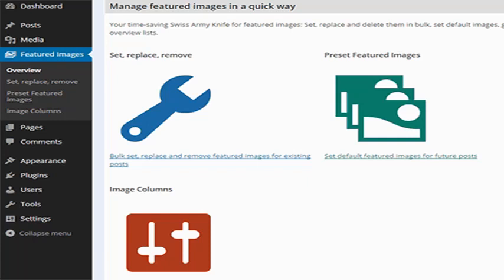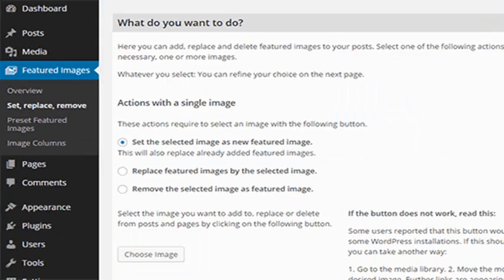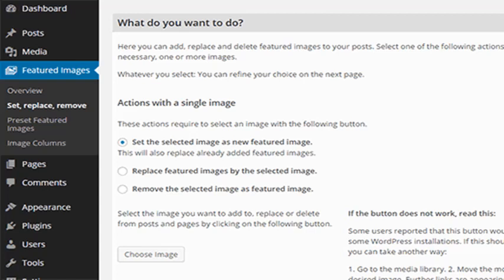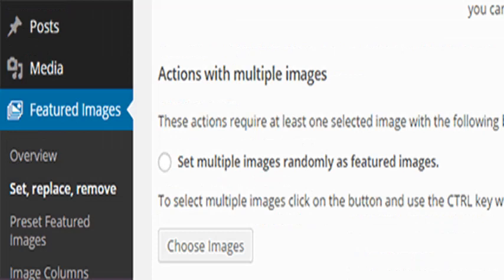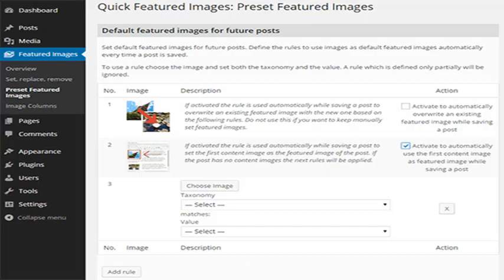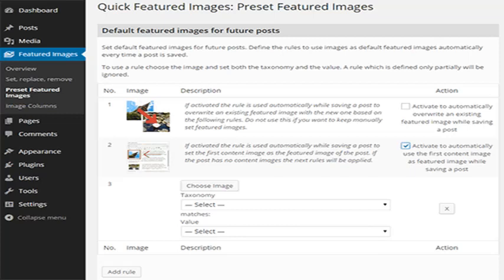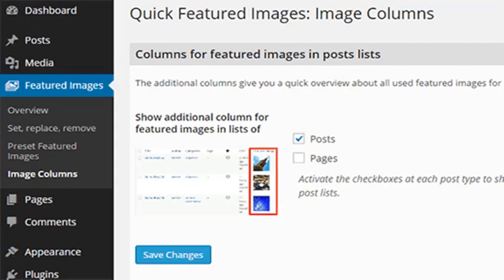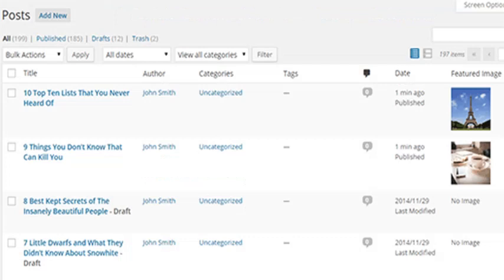How to Bulk Edit Featured Images in WordPress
Featured images, commonly known as post thumbnails, are an essential part of many WordPress themes. Adding or removing featured images for a single post can be easily done by editing a post however changing or editing them for multiple posts can be a bit cumbersome. In this article, we will show you how to easily bulk edit featured images in WordPress.